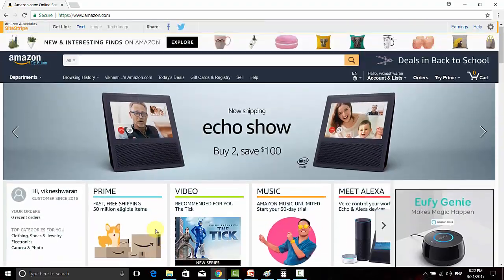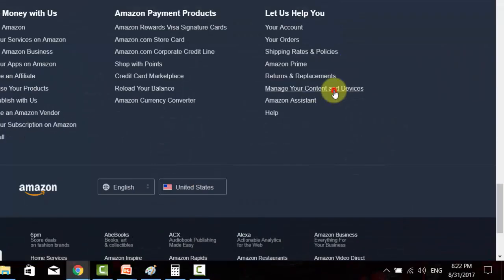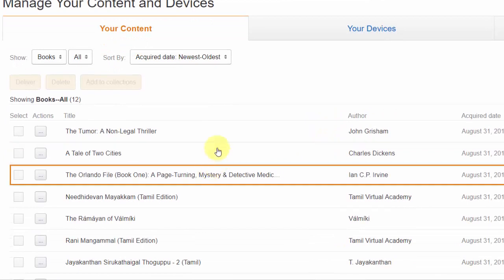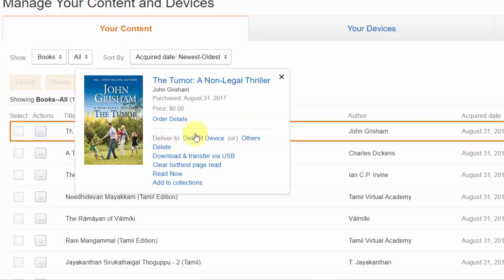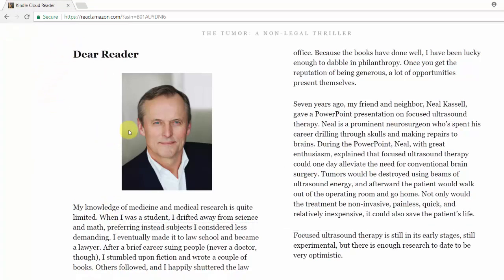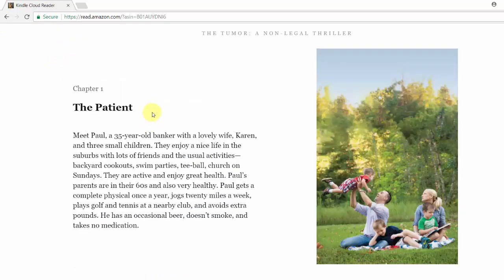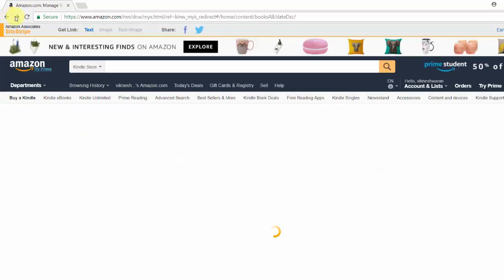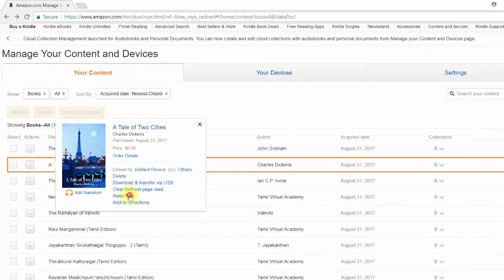How to read Kindle Books on PC or Laptop?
In this video, I had shown how to read kindle books on PC or Laptop from Chrome Browser?